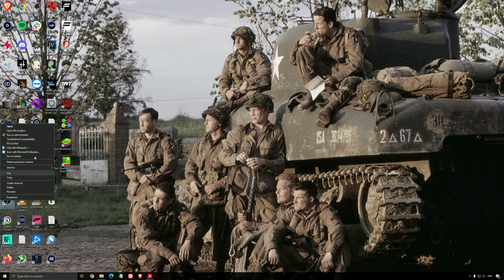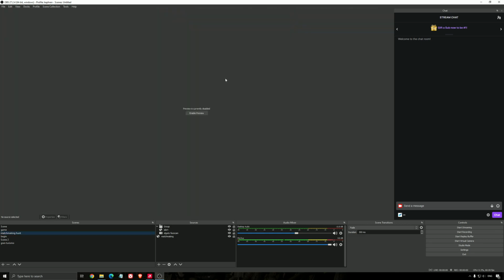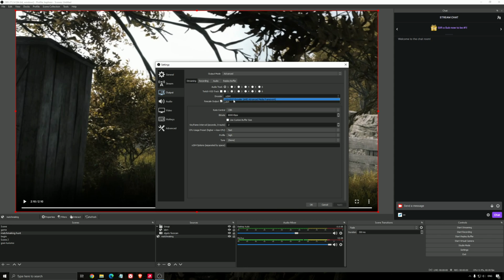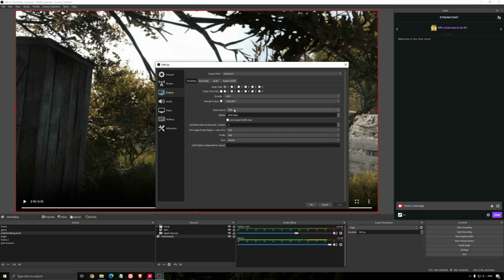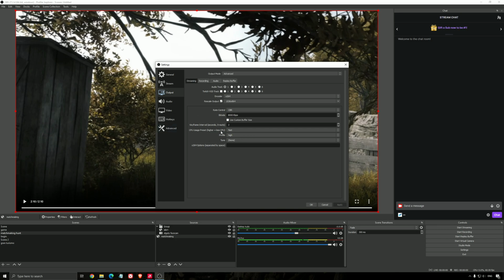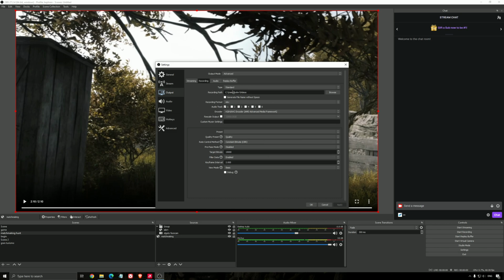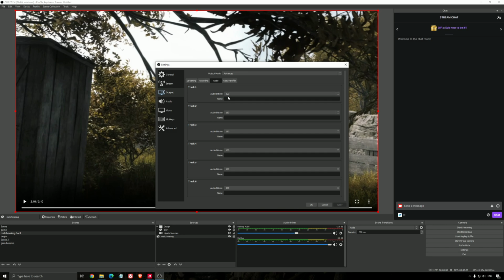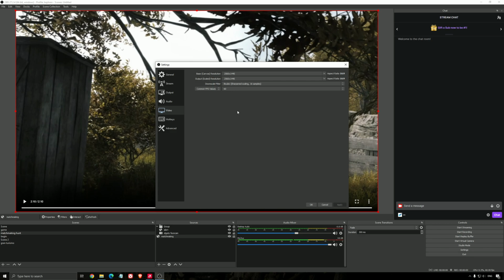OBS Studio Performance Guide: The Ultimate Guide to Free Performance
Here is a performance guide on obs studio
This tutorial will give you a performance and boost fps in obs studio
How to fix encoding overload issue.

My Configuration:

CPU: Ryzen 2700x
GPU: Nvidia EVGA 2070 Black Gaming 8 gig
Ram: 16 GIG DDR3
Headset: Hyper X Cloud 2
Headphone: Sennheiser HD 598 Special Edition
Microphone: Blue Yeti
Keyboard: HyperX Alloy FPS Pro Tenkeyless
Mouse: Logitech G305
Mousepad: Corsair Vengeance MM200 Wide edition
Camera: Logitech C920